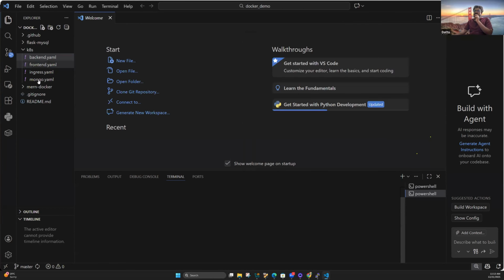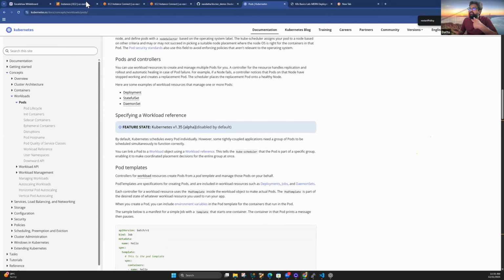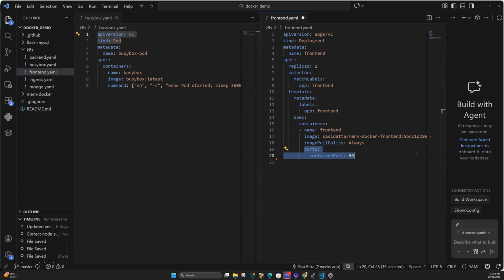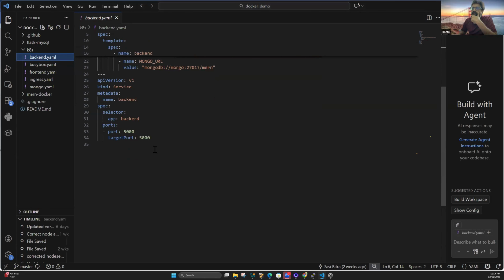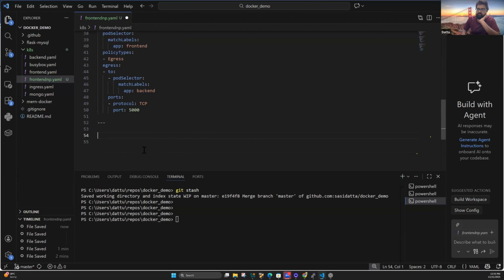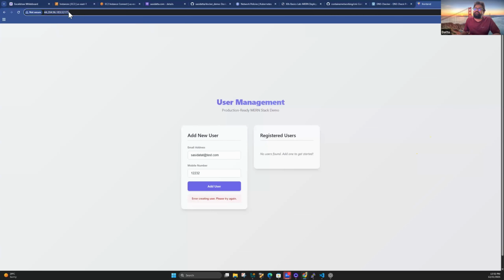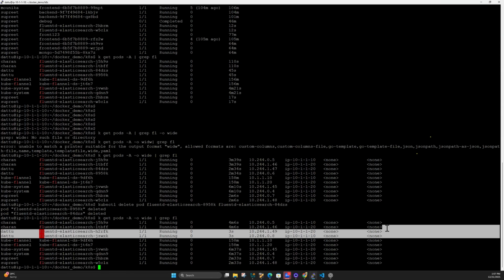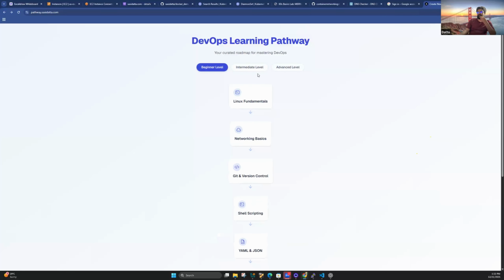Kubenetes lab - pods, services, network policies & daemonset - Day29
Comprehensive hands-on Kubernetes session covering Pods, Deployments, Services, and Networking! Deploy a full-stack MERN application on K8s cluster.

🎯 What You'll Learn:
• Kubernetes Pods & Deployments
• Application scaling & management
• Services & networking
• Pod-to-pod communication
• Network policies & Ingress
• DaemonSets & scheduling
• Debugging techniques

📚 Chapters

00:00:00 - Application Introduction
00:02:14 - Apply Frontend Manifest
00:03:21 - Scale Deployments
00:04:03 - Pods Deep Dive
00:12:31 - Pod Restart Policy
00:20:06 - Pod Limitations & Deployments
00:30:40 - Services Introduction
00:43:00 - Pod Networking
00:56:05 - Network Policies
01:09:13 - Ingress DNS Mapping
01:17:47 - DaemonSet Explained
01:31:21 - Scheduling Introduction
01:42:43 - Managed vs Self-Hosted Cluster